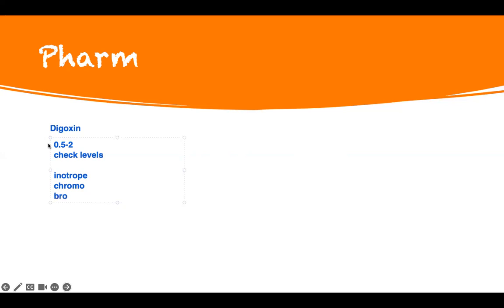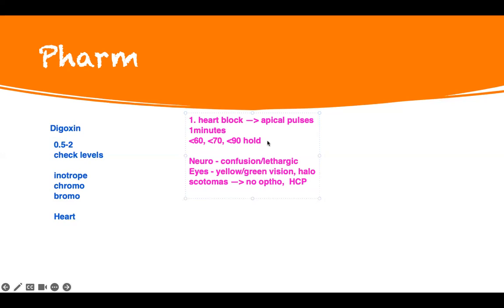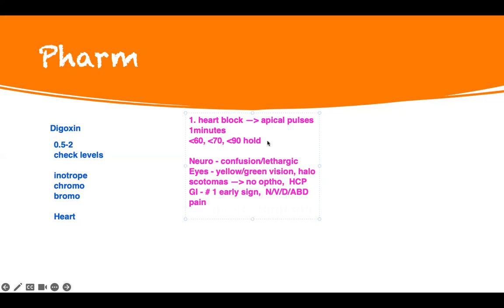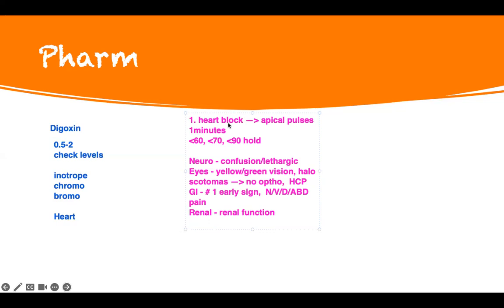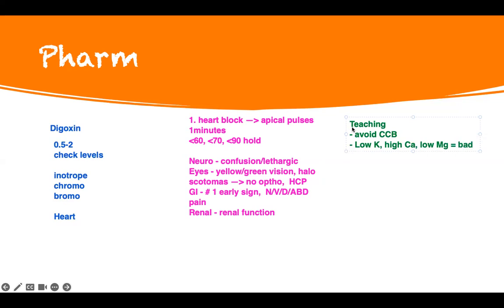Digoxin NCLEX Review | 6 Cardiac Meds Nursing Pharmacology Tips & Priority Care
Digoxin NCLEX Review: Cardiac Meds Nursing Pharmacology Tips & Med-Surg Prioritization. A cardiac meds as cardiac glycosides for heart failure management. Learn everything you need to know about Digoxin for the NCLEX!

📊This video dives into the pharmacology of Digoxin, including its mechanism of action, indications, side effects, and nursing priorities. We’ll also cover med-surg prioritization strategies and key concepts for cardiovascular pharmacology to help you master NCLEX-style questions.

The video answer the question what is digoxin? This digoxin nursing pharmacology review take a deep dive on all the nclex concepts you need to know about this cardiac glycosides to help you pass the nclex about an high risk cardiac medication.

🎯Perfect for:
- Nursing students preparing for NCLEX RN, NCLEX PN and NEXT GEN NCLEX
- Nursing students preparing for pharmacology finals
- ATI pharmacology
- HESI exits
- Future registered nurse rn candidates

💡 What is covered:
✅ 1. Narrow Therapeutic Range / High-Risk Med
Digoxin as a narrow therapeutic index drug
Need for close monitoring of levels
Why this makes digoxin a high-risk cardiac med for NCLEX questions
✅ 2. Mechanism of Action – Inotrope, Chronotrope, Dromotrope
How digoxin works on the heart:
Positive inotrope – increases contractility
Negative chronotrope – slows heart rate
Negative dromotrope – slows conduction
✅ 3. Side Effects & Toxicity Manifestations
💪Cardiac:
Bradycardia
Heart block / conduction problems
💪Neuro:
Confusion
Lethargy / mental status changes
💪Visual:
Blurred vision
Color changes / halos (classic digoxin toxicity)
💪GI:
Nausea, vomiting, poor appetite
As early signs of toxicity
✅ 4. Renal Function & Toxicity Risk
How impaired renal function increases risk of digoxin toxicity
Importance of watching renal labs and adjusting or holding the dose
✅ 5. Electrolytes & Lab-Related Precautions
Relationship between digoxin and:
Low potassium (hypokalemia)
Magnesium
Calcium
Why low K+ makes toxicity more likely
Need to monitor labs + rhythm together
✅ 6. Nursing Teaching & Safety / What to Avoid
Key patient teaching points:
What signs/symptoms to report
Medication safety at home
Things to avoid or be cautious with:
Other meds that can worsen toxicity or bradycardia
Situations/labs where the nurse should hold or question the dose
✅ 7. Vital Signs & When to Hold (Adult Focus, Linked to Peds Later)
Importance of checking apical pulse
Parameters where the nurse would hold digoxin and notify provider
How this ties directly into NCLEX “priority” and “first action” style questions
✅ 8. Pediatric Digoxin – Safe Administration
Pediatric considerations:
Different holding parameters for HR
Special care with dosing (mcg vs mg, double-checking doses)
Teaching parents/caregivers about safe administration

⚡ What You’ll Learn in this NCLEX Pharmacology Review:
How Digoxin works and when it’s used.
Signs of Digoxin toxicity and nursing interventions.
Prioritization tips for med-surg and cardio-related NCLEX questions.
This review is part of the ADAPT NCLEX Series, designed to simplify complex topics and boost your test-day confidence.

⏰ Timestamp:
0:00 Digoxin Narrow Therapeutic Range – NCLEX High-Yield Overview
0:37 Digoxin Mechanism of Action – Inotrope, Chronotrope & Dromotrope Explained
1:36 Digoxin Toxicity Signs & Symptoms – Cardiac, Neuro, Visual & GI
3:31 Renal Function, Electrolytes & Lab Precautions (K, Mg, Ca)
5:40 Nursing Teaching & Patient Safety – What to Avoid & Priority Actions ((Low K+, High Mg2+, High Ca2+))
8:48 Pediatric Digoxin – Safe Medication Administration & Nursing Considerations
10:22 Digoxin NCLEX Recap – Must-Know Priority Points